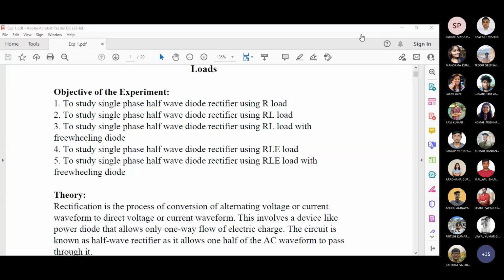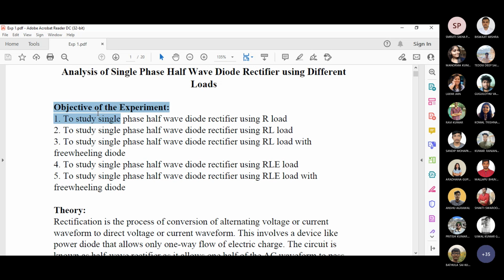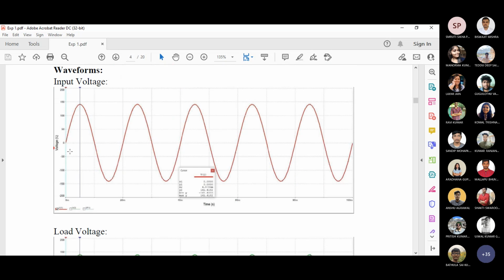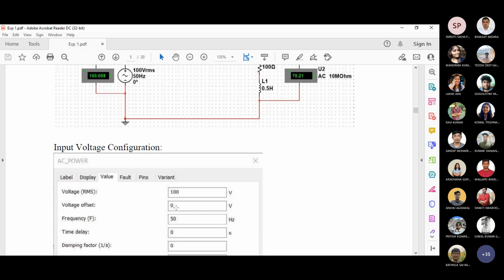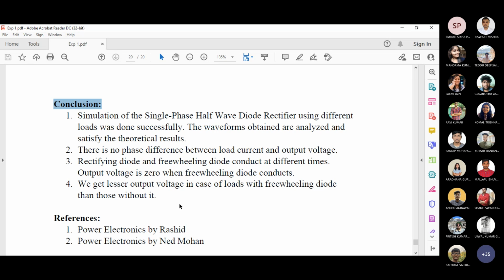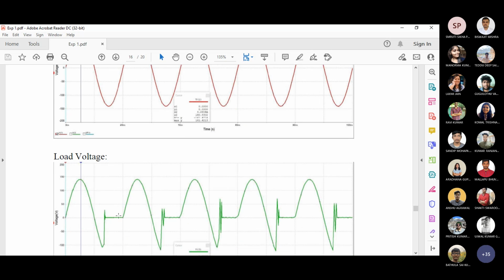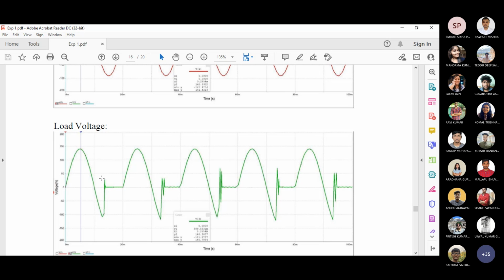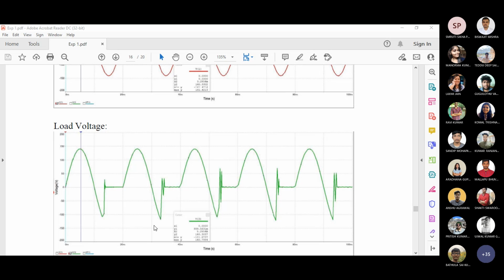Simulation 1: Power Electronics Simulation Laboratory EE4707